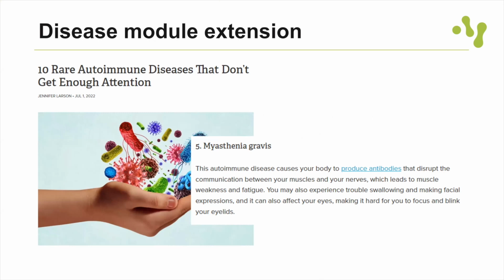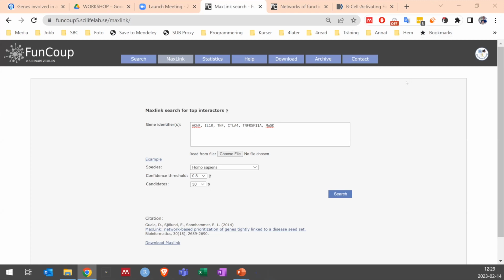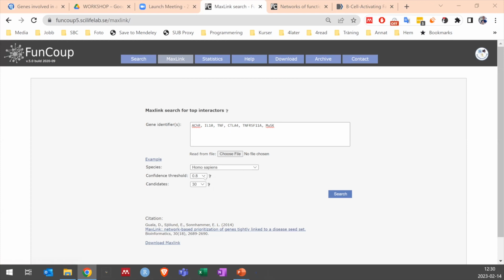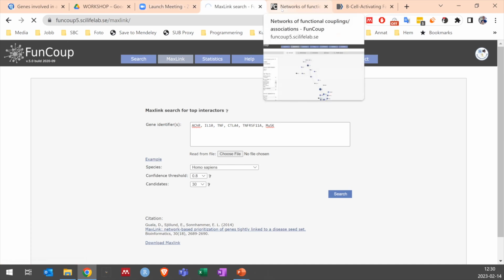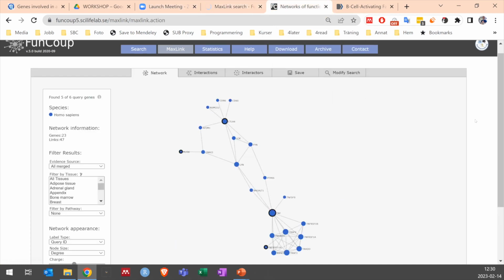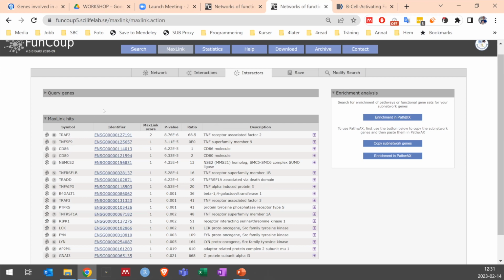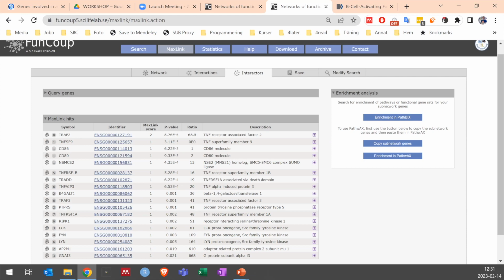FunCoup: Find new disease genes with MaxLink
How can I find new disease genes with MaxLink?

A demo of how to identify novel disease gene candidates from a “Myasthenia gravis” gene set with the MaxLink tool in FunCoup.

Reference:
FunCoup 5: Functional Association Networks in All Domains of Life, Supporting Directed Links and Tissue-Specificity.
Emma Persson, Miguel Castresana-Aguirre, Davide Buzzao, Dimitri Guala, Erik L.L. Sonnhammer. Journal of Molecular Biology, 433:166835.